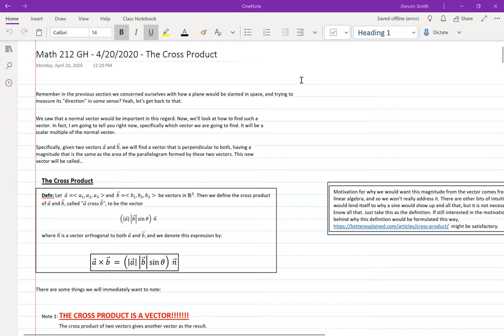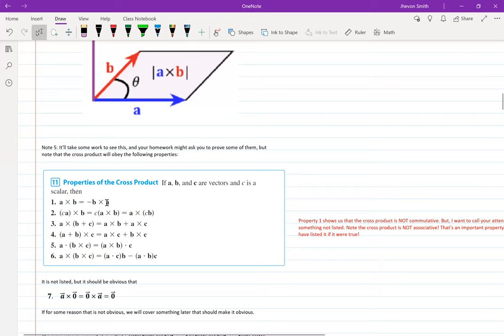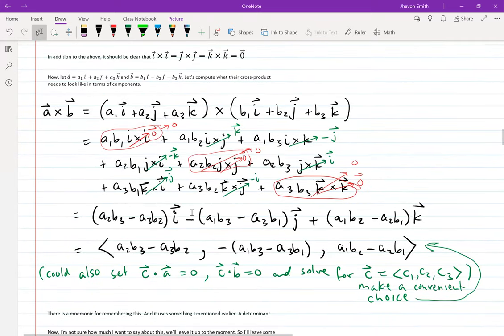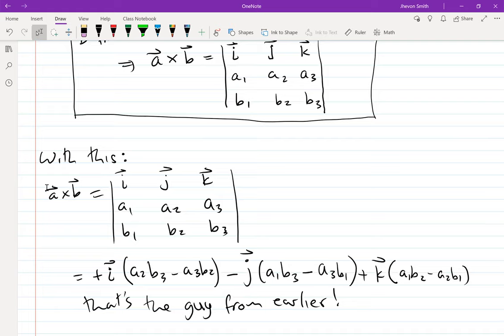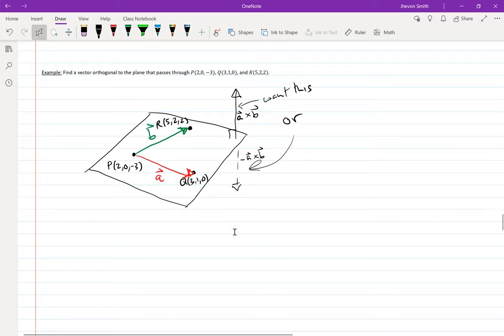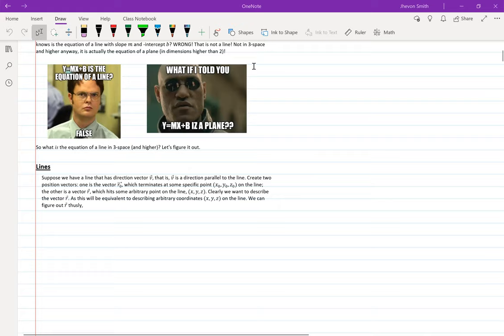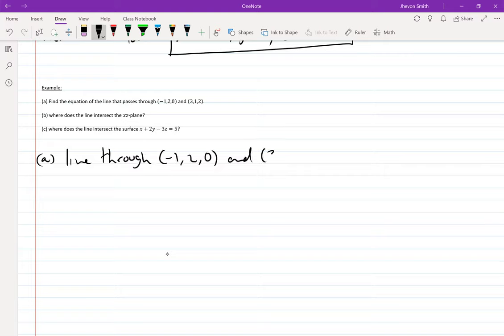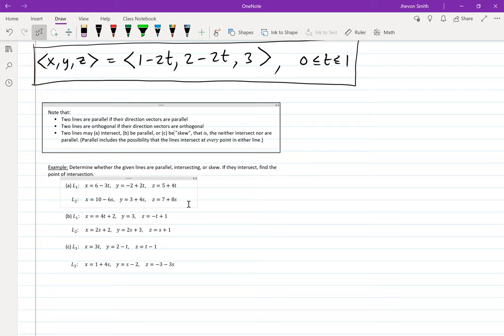Math 212 GH Lecture 22 - The Cross Product, and Equations of Lines in 3 space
(These are only for your reference; you should be taking your own notes!)